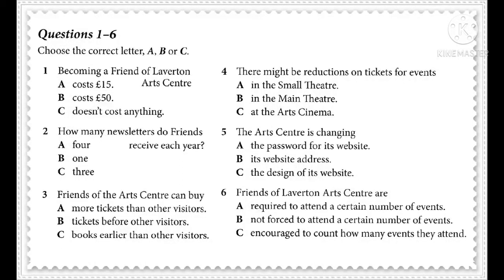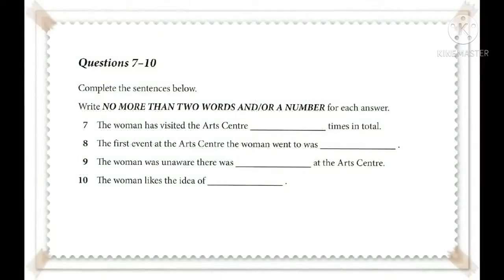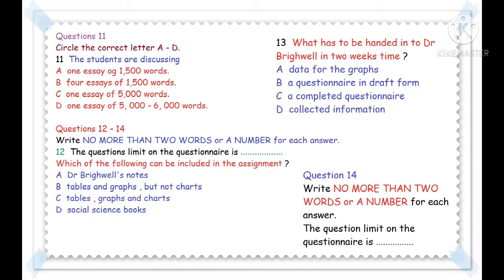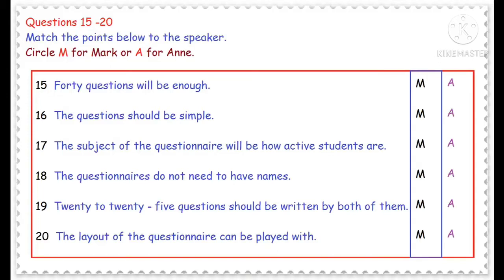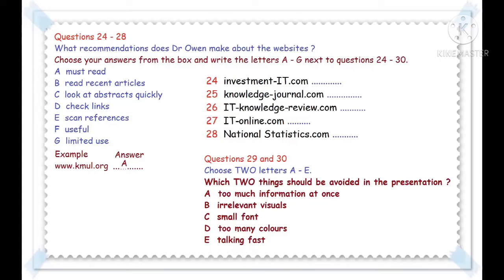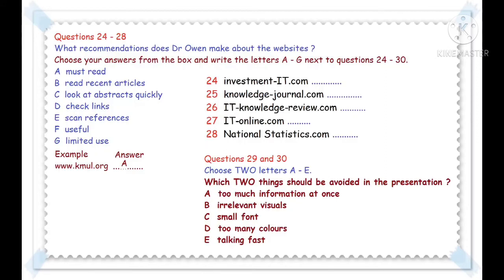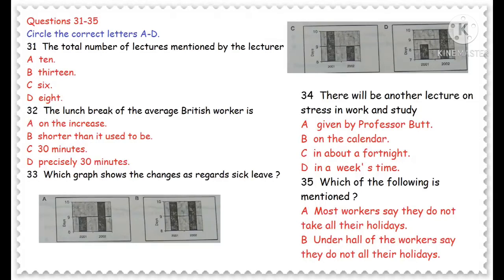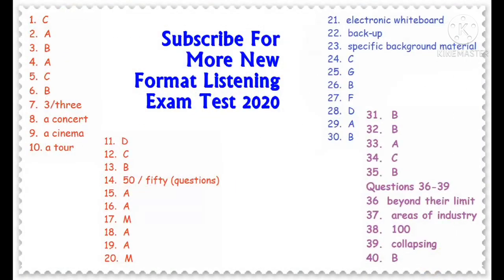9 march 2021 ielts listening practice test